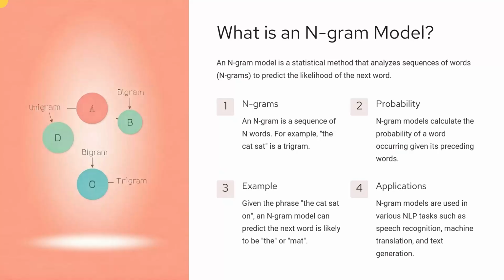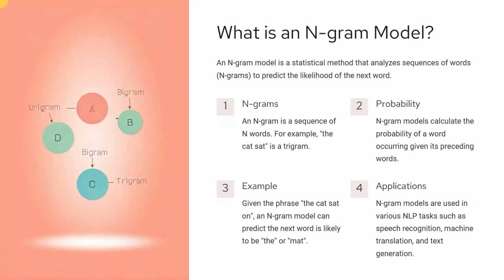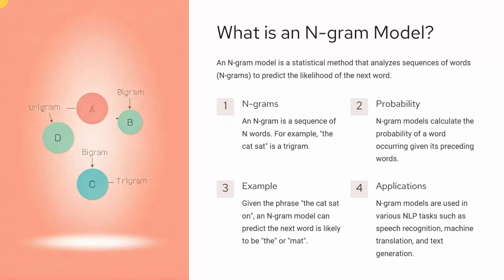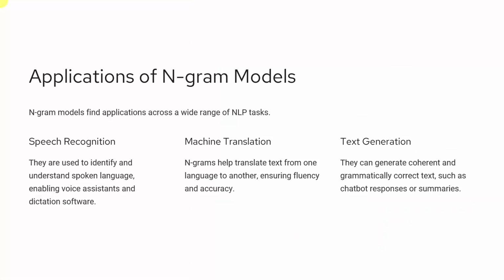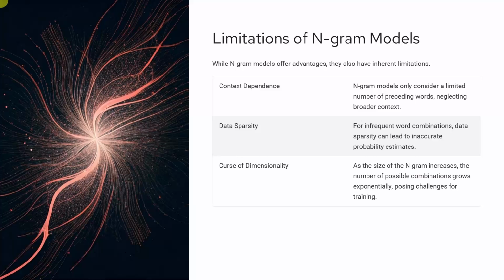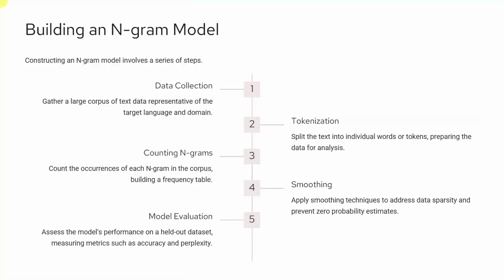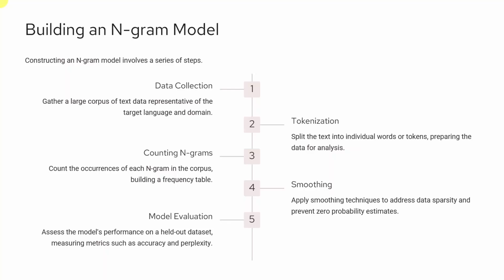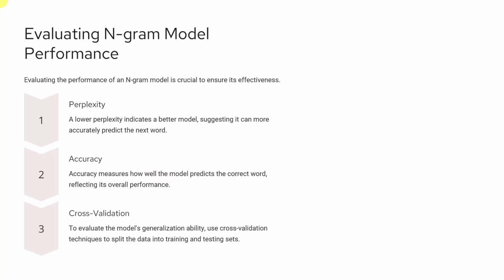N GRAM MODELS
N GRAM MODEL
Dr. BADI ALEKHYA,
ASSISSTANT PROFESSOR,